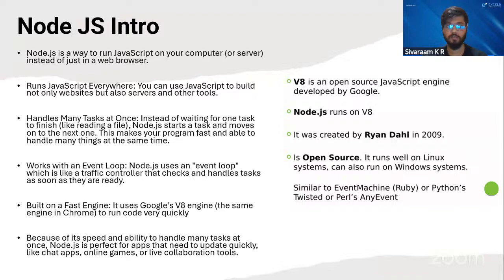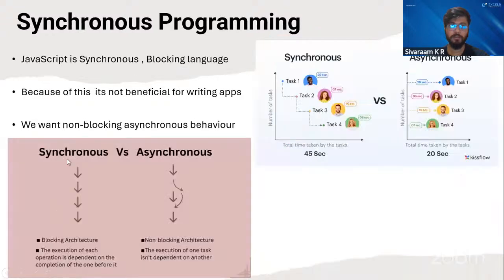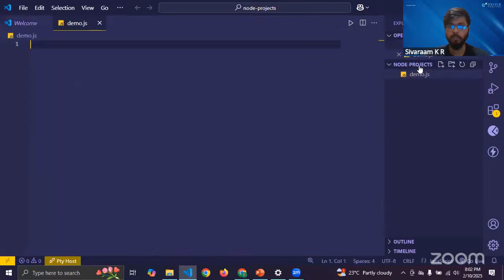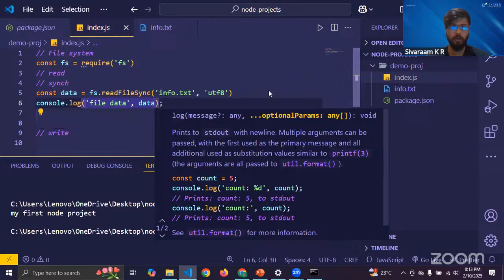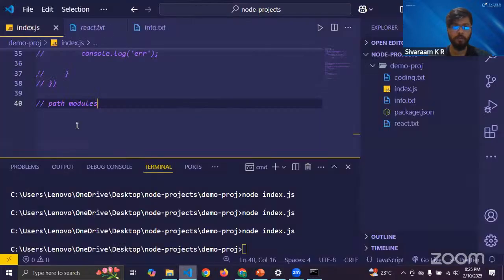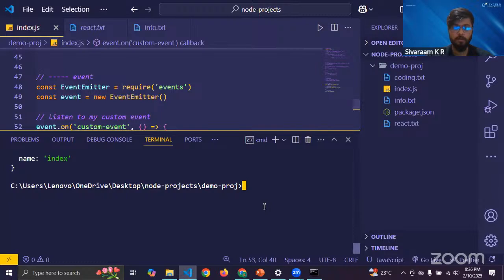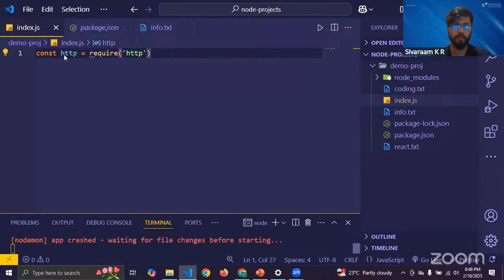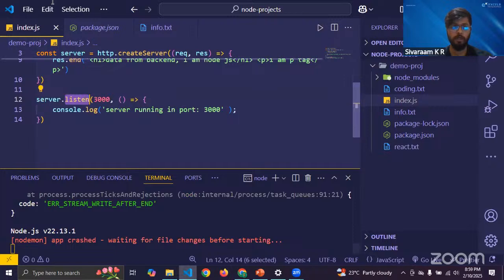SDP on Full Stack Development Day- 8